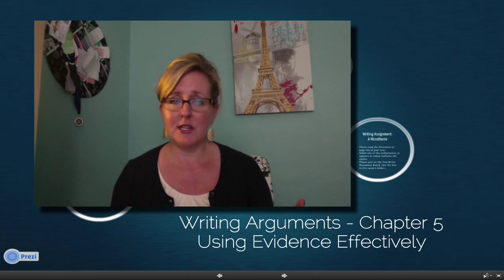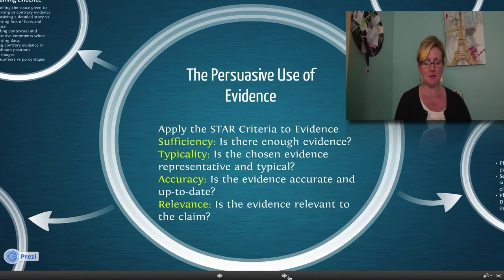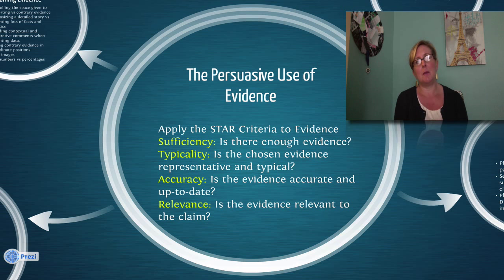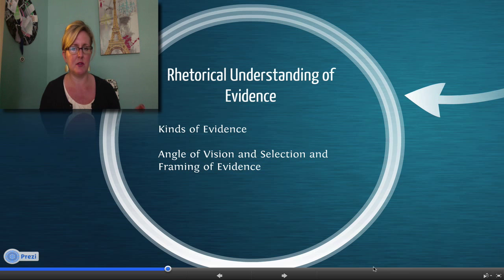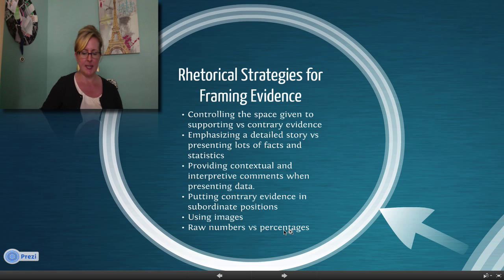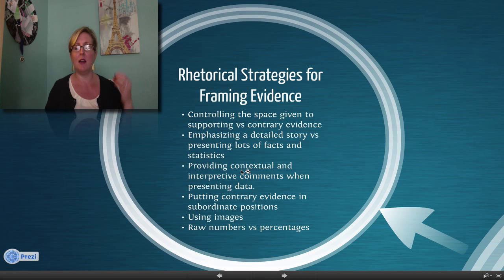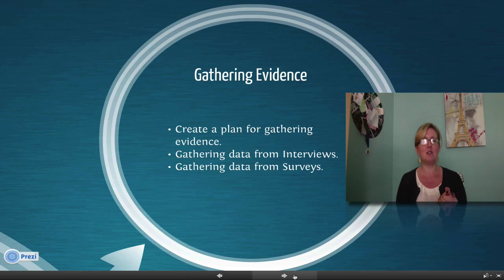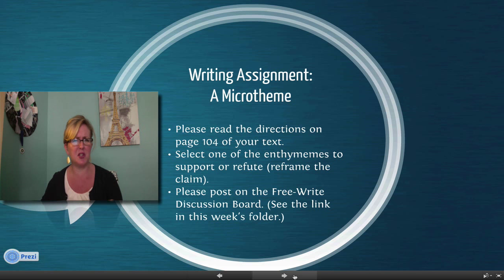Writing Arguments - Using Evidence Effectively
Using Evidence Effectively